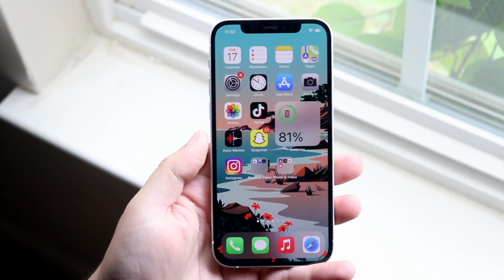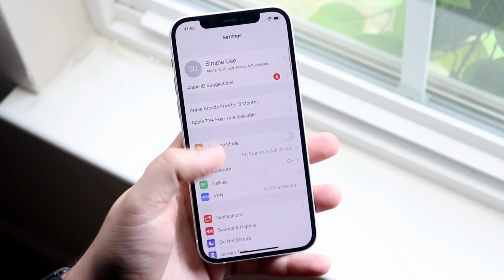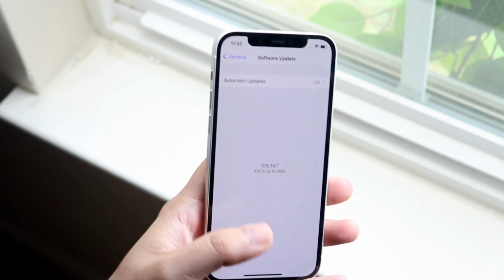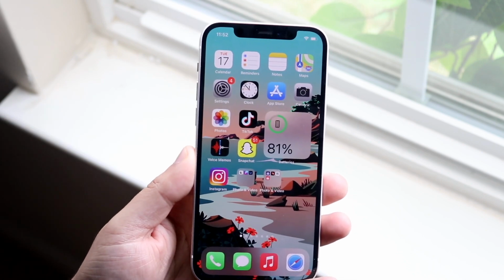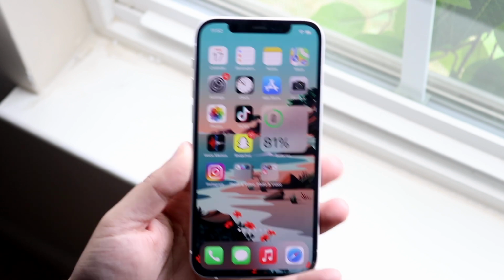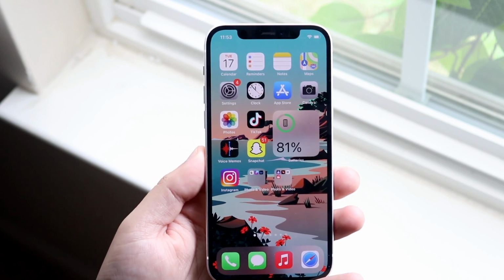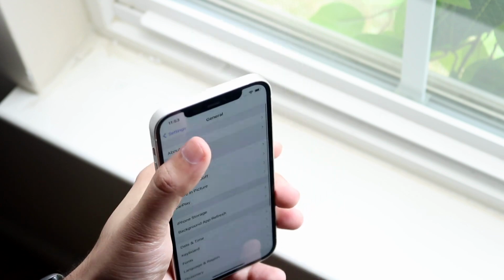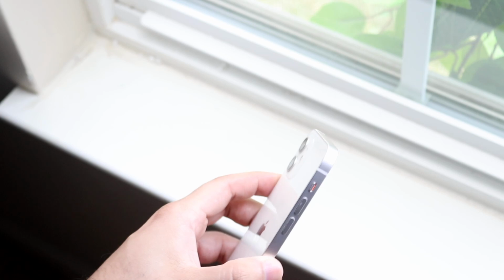How To FIX No Service On iPhone! (2021)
Here is exactly How To FIX No Service On iPhone! (2021)